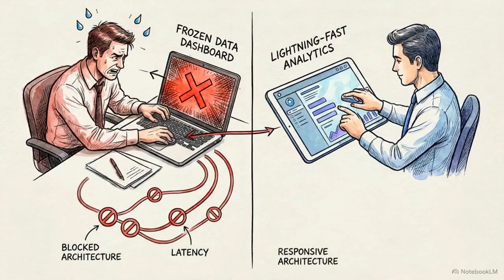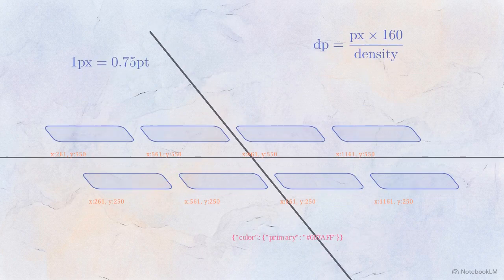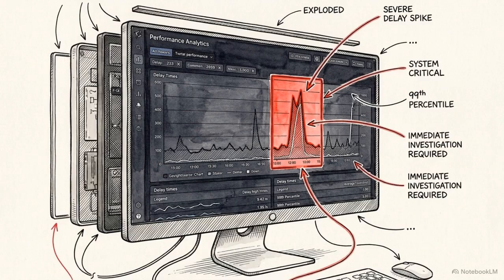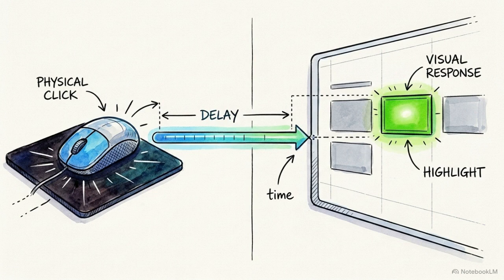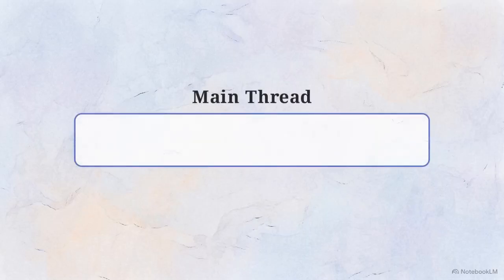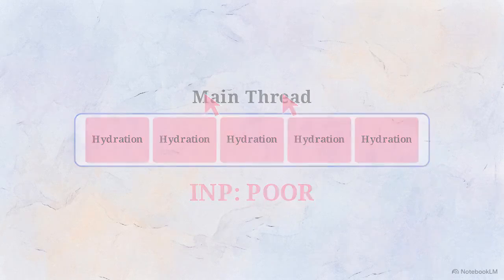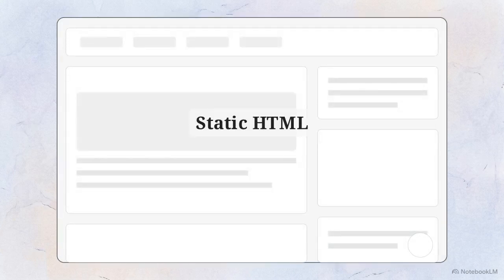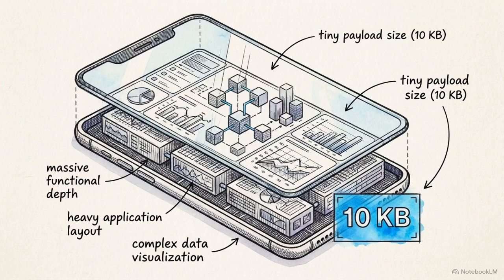Why Great Systems Feel Obvious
Intuition in software is not magic.

It is what happens when the architecture underneath the interface is fast, modular, responsive, and clean enough that the system feels like it understands what should happen next.

In this video, I break down the architecture of intuition: how UI elements, data flows, tiny payloads, modular nodes, real-time feedback, agentic review, and human verification can come together to build systems that feel simple on the surface but powerful underneath.

This is about moving beyond static dashboards and overloaded interfaces into software that reacts, routes, verifies, and adapts without dumping complexity onto the user.

Topics Covered:

software architecture
intuitive interface design
real-time systems
responsive architecture
AI-assisted workflows
agentic systems
human-in-the-loop verification
modular UI design
data flow and feedback loops
command palettes and intent-driven UX
the future of dashboards
tiny payloads and deep functionality

software architecture, AI UX, intuitive software, responsive systems, agentic AI, real time architecture, UI design, UX architecture, human in the loop, automation, modular systems, software design, future of software, intelligent interfaces